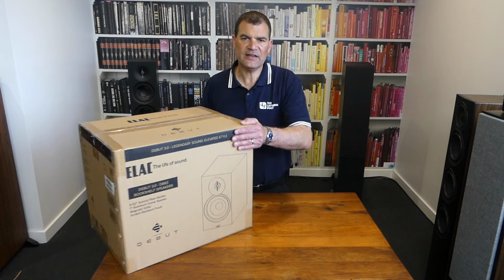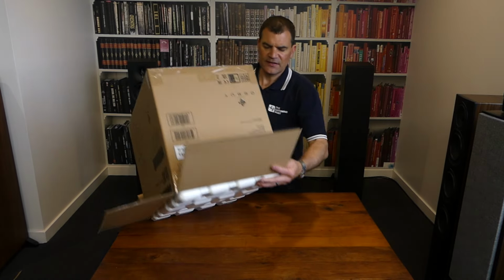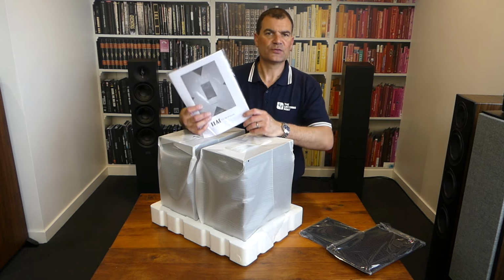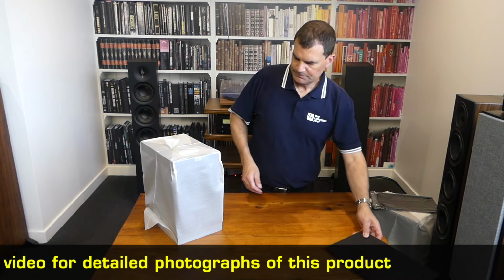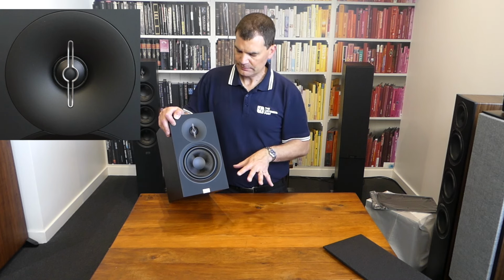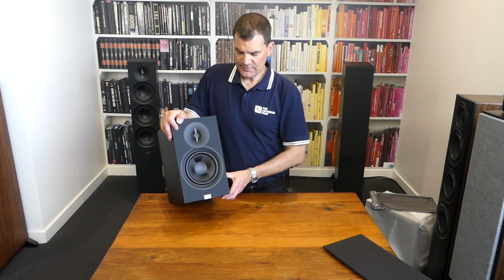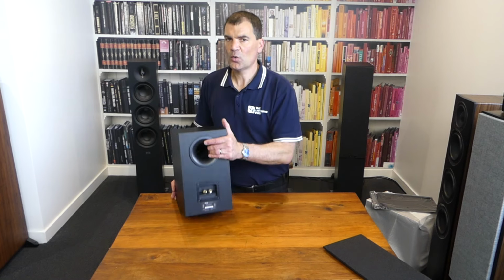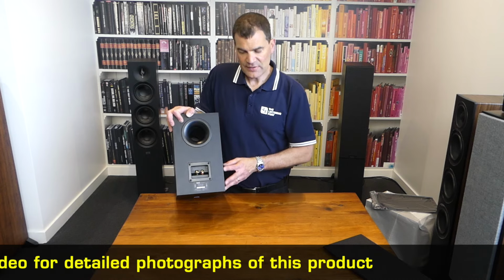Elac Debut 3 DB63 Bookshelf Speakers Unboxed TLPCHC | The Listening Post | TLPCHC TLPWLG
Elac DebutDB63 Bookshelf Speakers unboxed TLPCHC Surpassing the DB 62 — a speaker that has garnered global acclaim and industry accolades — presented a significant challenge. However, at ELAC, perpetual enhancement is a core principle. The Debut DB 63 not only meets this challenge but sets a new standard in bookshelf speaker excellence. It stands in a league of its own, with any potential competition beginning at a much steeper price point.

Legendary Sound
ELAC embarked on a journey that involved exploring supply chains, challenging acoustics, and pushing the boundaries of design innovation. The result is a speaker series that not only sounds extraordinary but also looks stunning. By seamlessly marrying superior audio performance with captivating aesthetics, the ELAC Debut 3.0 series redefines what’s possible in the realm of affordable audio, proving that exceptional style and legendary sound are within reach for all enthusiasts.

Aramid Woven Woofer
The latest iteration of the Debut 3.0 speaker series integrates a newly engineered aramid fiber woofer renowned for its superior attributes, including an exceptional strength-to-weight ratio, advanced damping characteristics, and distinctive thermal conductivity. Coupled with oversized magnets, 1 ½” voice coil this innovative bass driver significantly enhances audio fidelity, ensuring a more precise and immersive listening experience characterized by heightened accuracy and enjoyment.

Aluminium Dome Tweeter
All Debut 3.0 speakers incorporate ELAC’s proprietary aluminum dome tweeter, specially engineered for enhanced performance. Aluminum is renowned for its stiffness and lightness, enabling the tweeter to accurately reproduce high frequencies with remarkable clarity and detail. This innovative tweeter delivers exceptionally fast transient response, improved rigidity, and increased power tolerance, thereby elevating the overall audio quality beyond that of preceding iterations.

Internally Braced
All Debut 3.0 models utilize strategically placed internal bracing reinforcing the cabinet structure, effectively minimizing resonances and unwanted vibrations, thereby improving the clarity and accuracy of sound reproduction. This results in a more accurate reproduction of audio, as it ensures that sound is primarily emitted from the speaker drivers.

Luxurious Cosmetics
The introduction of magnetically attached grilles to the Debut 3.0 line is a standout feature, offering a clean hardware-free for those who prefer the look of exposed drivers. The overall aesthetic is further refined with a sleek cabinet finish, contributing to the speakers’ modern and elegant appearance.

Specifications…
Speaker Type: 2-Way, Bass Reflex
Frequency Response: -6 dB: 42 to 38Khz
Nominal Impedance: 6 Ω
Sensitivity @2.83 v/1m: 87 dB
Crossover Frequency: 2000 Hz
Recommended Amplifier Power: 20 – 140 W
Peak Power Handling: 120 W
Tweeter: 1 – inch Aluminum dome
Woofer (aramid-fiber): 6 1/2 “
Cabinet: CARB2 rated 16mm MDF
Cabinet Finish: Black Ash vinyl, Satin Black Vinyl Front
Port: Dual Flared
Binding: Post 5-way metal
Dimensions (W x H x D):  195 x 339 x 298 mm
Weight: 7.85 kg